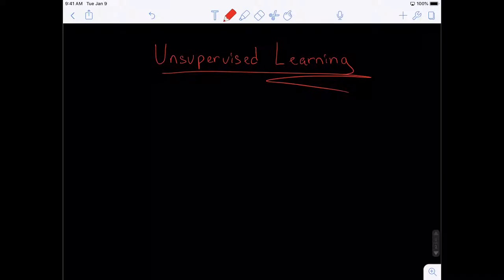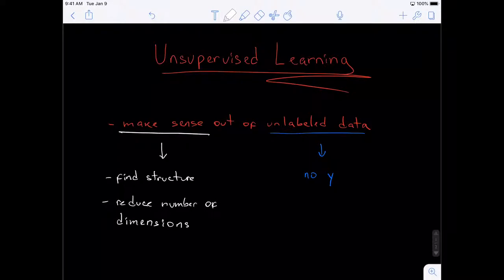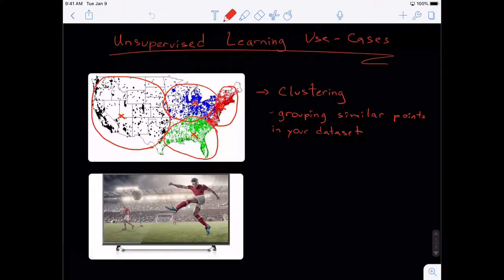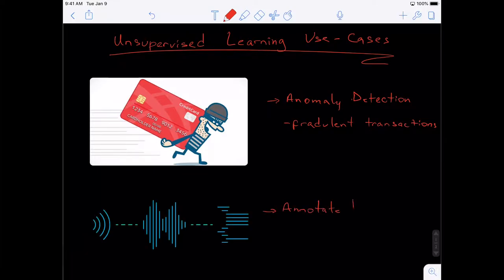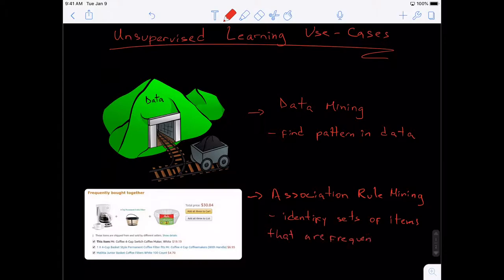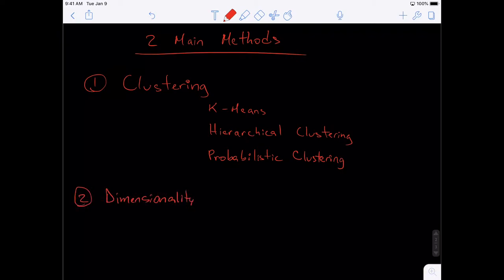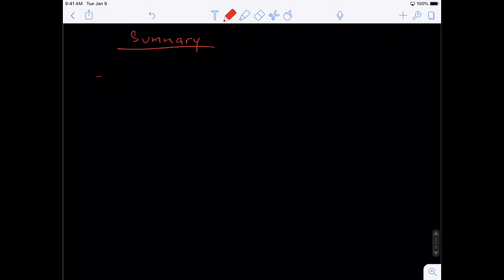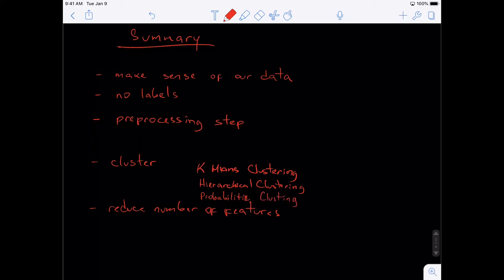Understanding Unsupervised Learning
Unsupervised Learning is one of the most important branches of Machine Learning. In this video, we will discuss what Unsupervised Learning is. We will also talk about some use-cases(examples) and understand the 2 main methods we typically use to solve these kinds of problems. Namely, clustering and dimensionality reduction.